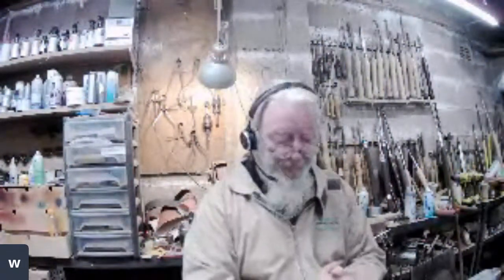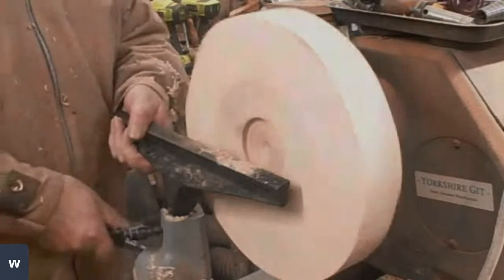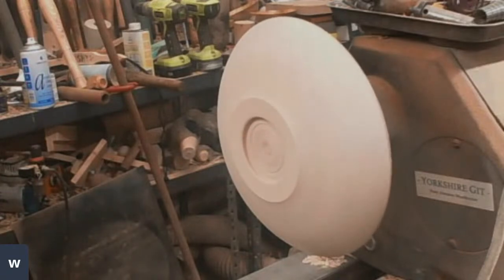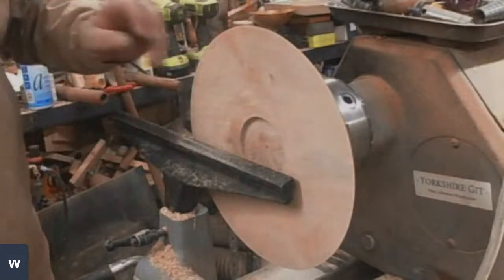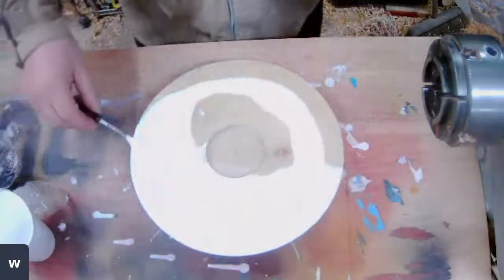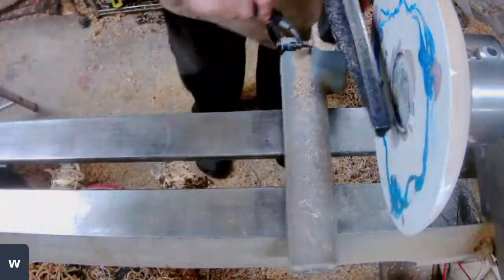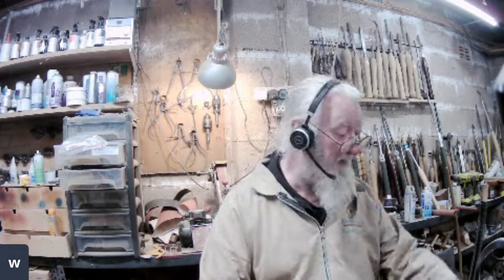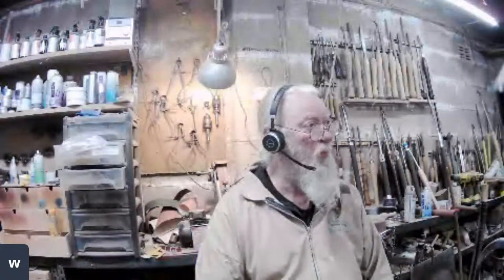Virtual Craft Weekend, May 29th, 8-9pm, BST. More colouring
visual art
acrylic paint
fluid art
paint pour
abstract art